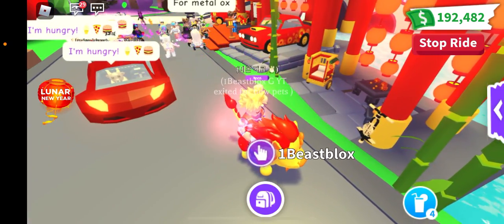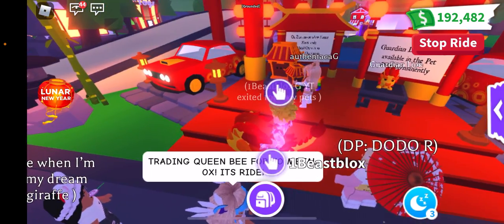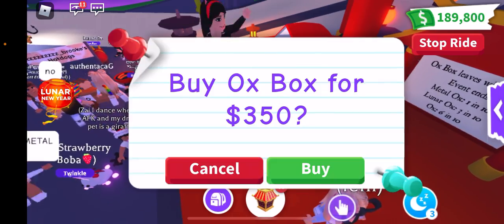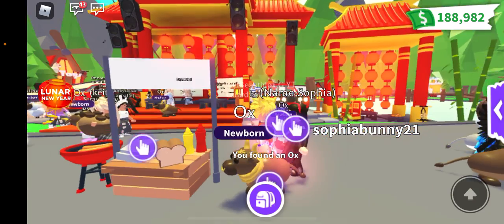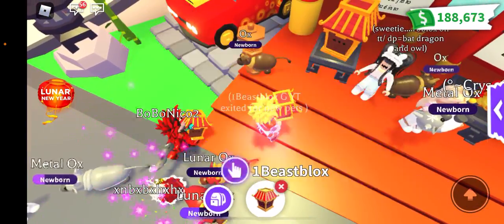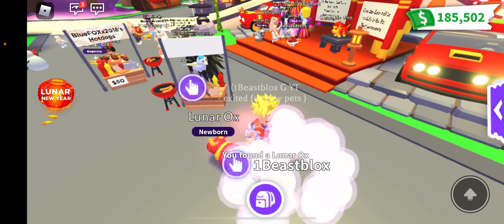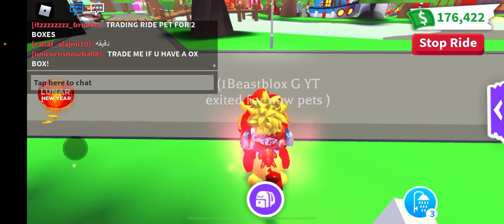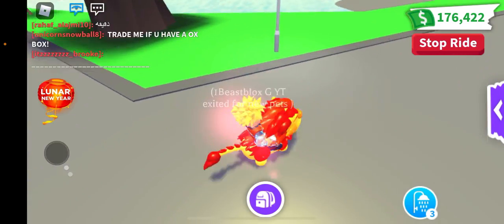Opening boxes New lunar Event Adopt Me